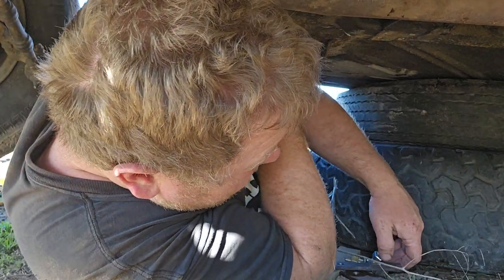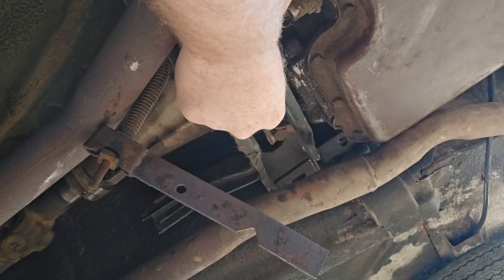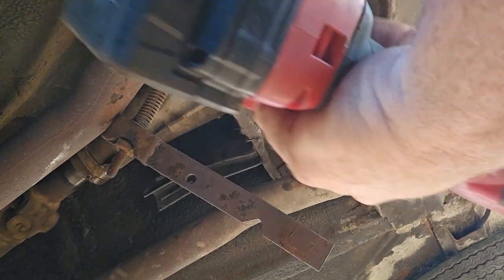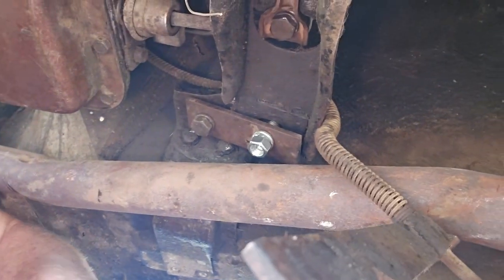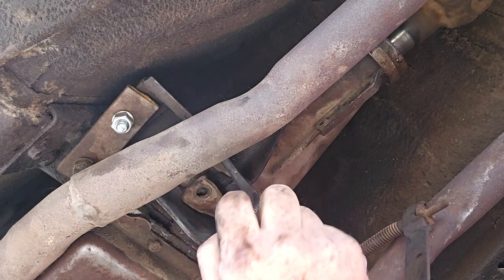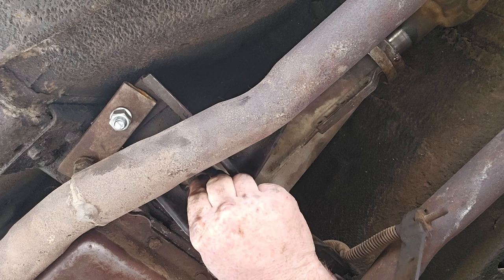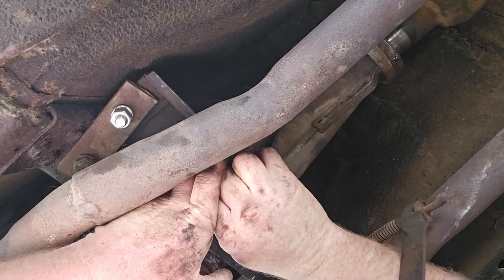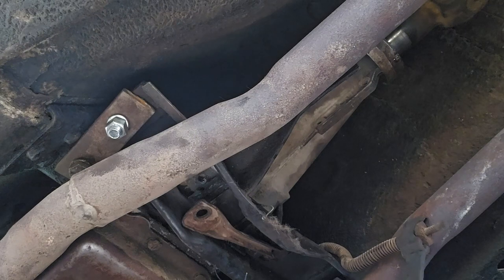Revamping My 1962 Thunderbird: Upgrading The Transmission Crossmember For A C6 Transmission Swap!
Swapped my MX transmission that was slipping for a C6 transmission I had laying around! The forums say it's hard to do because the crossmember won't line up! Watch how easily I adapt it to fit!